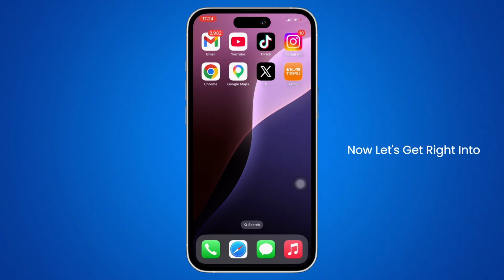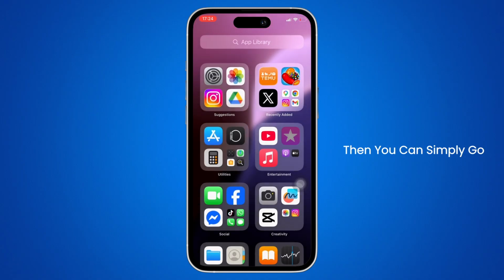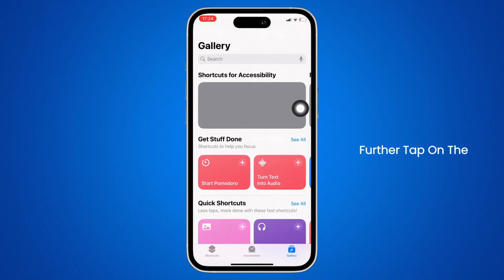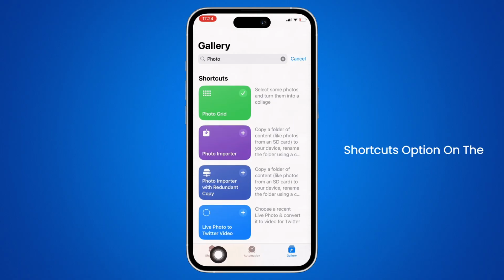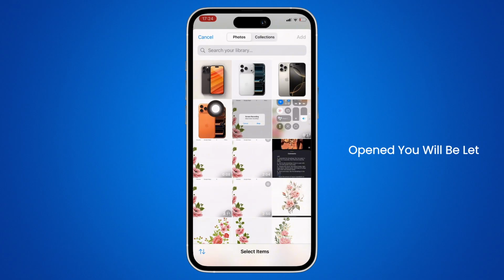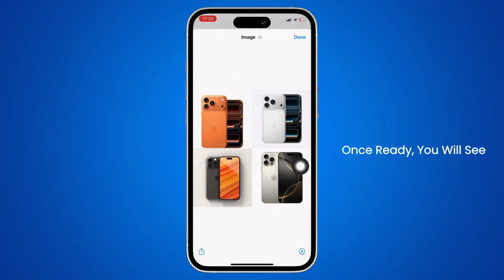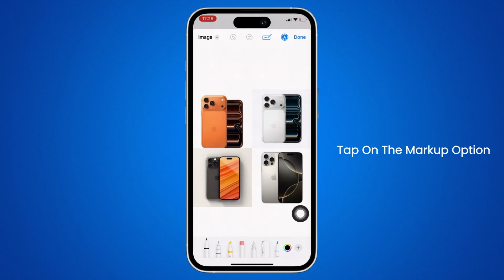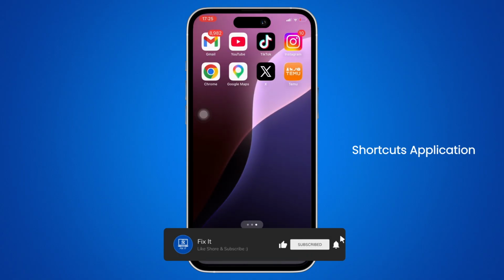How To Make A Photo Collage On iPhone | Create Stunning Photo Collages With iPhone 2026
Want to turn your photos into eye-catching collages right from your iPhone? 📸✨ This step-by-step 2026 guide will show you how to make stunning photo collages on iPhone using simple built-in features and popular apps — no design skills needed!

What You’ll Learn in This Video:
✅ How to create a photo collage using iPhone apps
✅ Best free apps to make collages on iPhone in 2026
✅ How to arrange, edit, and customize your photos
✅ Tips to make aesthetic and Instagram-worthy collages

Whether you want to share memories on social media or create beautiful visuals for personal use, this tutorial will help you design professional-looking collages directly from your iPhone.

📌 Chapters:
⏱ 0:00 - Introduction
⏱ 0:10 - How To Make A Photo Collage On iPhone